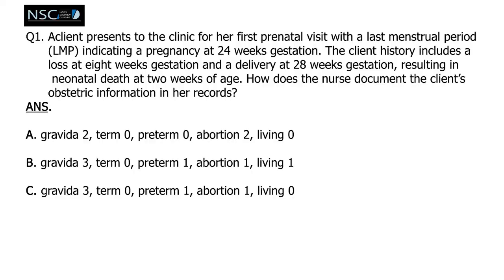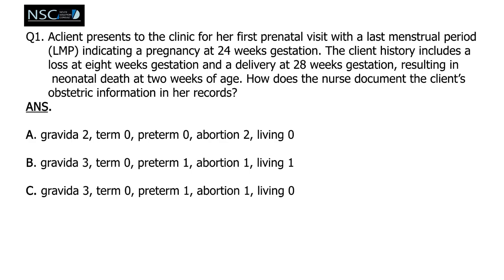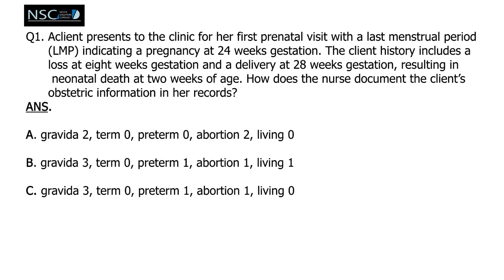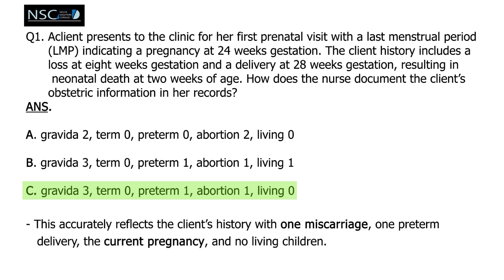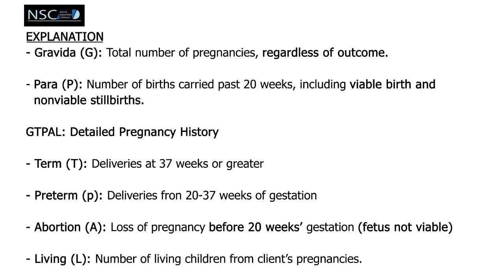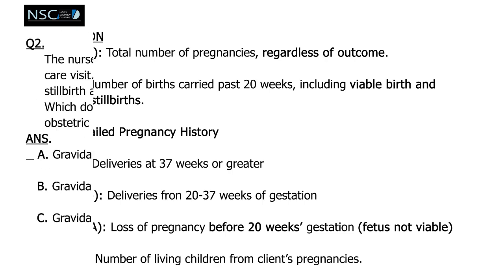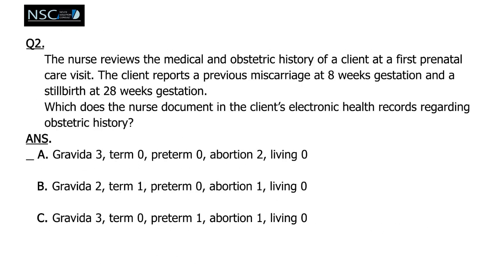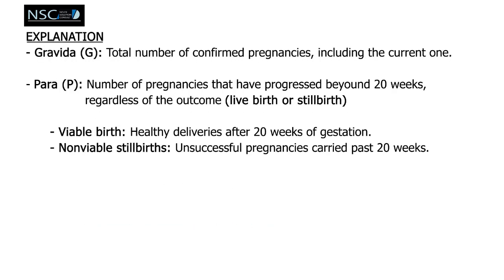NCLEX - Prenatal questions and answers